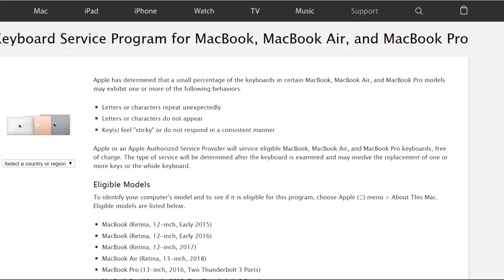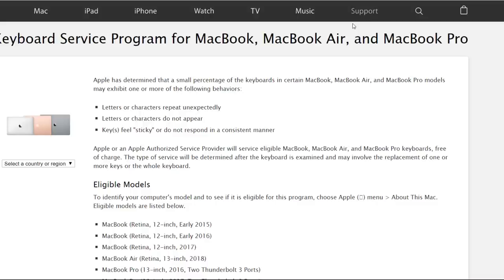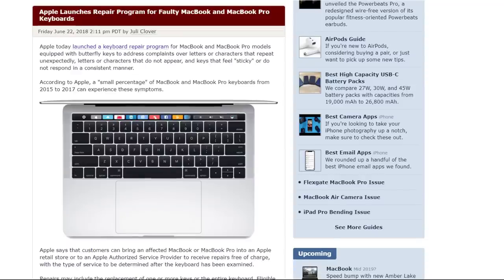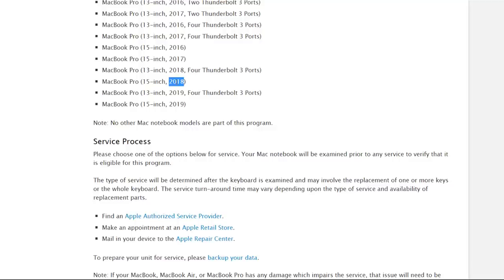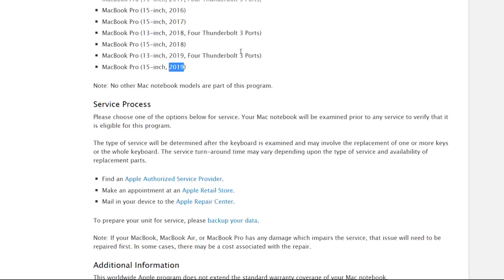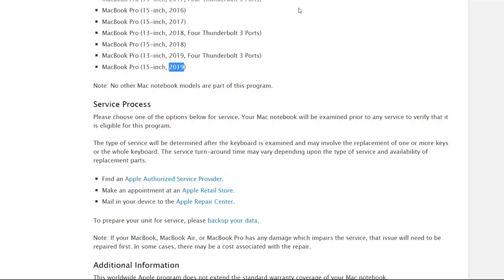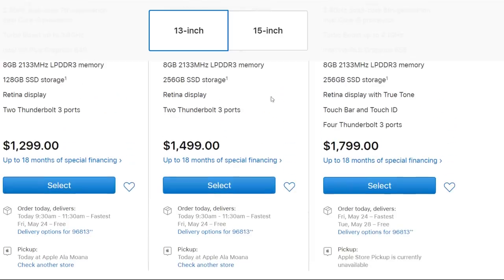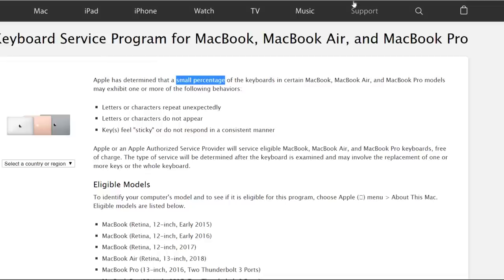Apple acknowledges defect: sells product anyway!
›  Bitcoin: 1EaEv8DBeFfg6fE6BimEmvEFbYLkhpcvhj
› Bitcoin Cash: qzwtptwa8h0wjjawr5fsm0ku8kf40amgqgm6lx4jxh
› Dash: XwQpZuvMvU44JT7C7Uh6xHvkSadzJw9fMN
› Dogecoin: DKetsoCvwa2hF29ssgUA4Wz4hxT4kj3KLU
› Ethereum: 0x6f6870feb48f08388ee345cf0261e2f03d2fa310
› Ethereum classic: 0x671bfd61ba87edf6365c97cea33d66ba73645510
› Litecoin: LWnbTTAjojZQt68ihFJFgQq3cYHUsTcyd7
› Verge: DFumZ5sMhi3JktLQpsTVtV9xUt3zKDrcZV
› Zcash: t1Ko3FkphQYoQroQc8k2DVk4WKMAbmNR8PH
› Zcoin: a8QdvArHmdRYe1MjiqtP6jDNe6Z4JgnRKZ